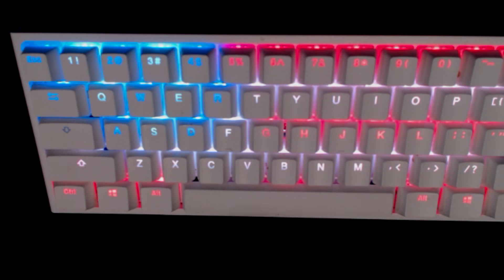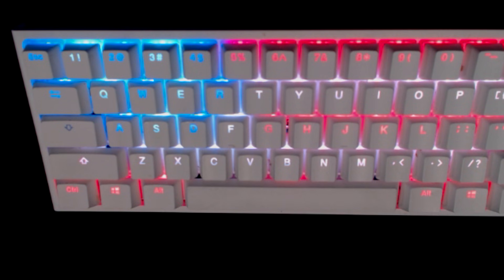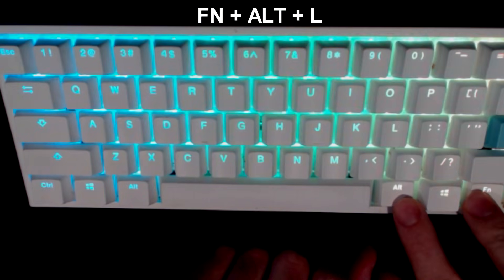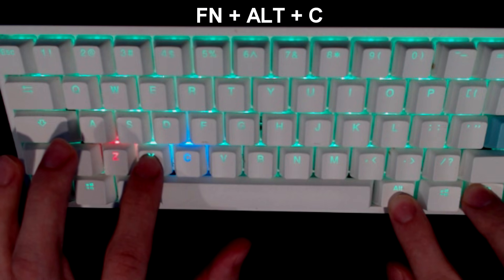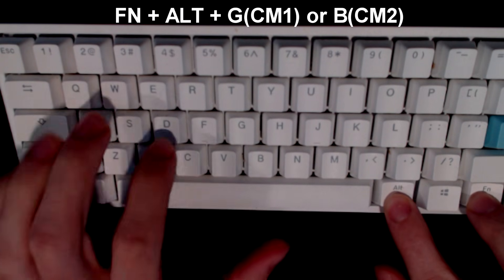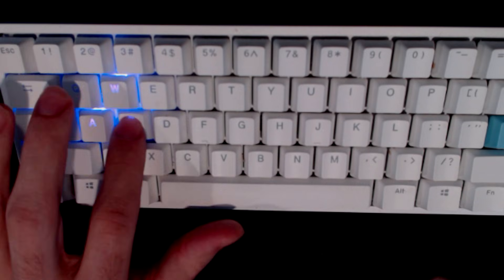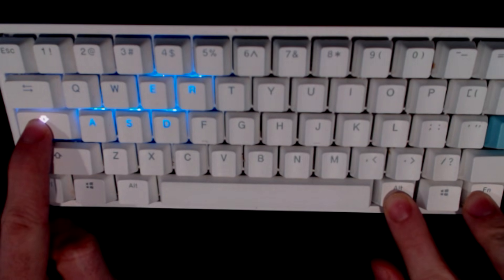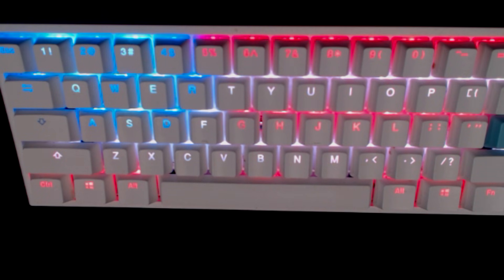How to Customize RGB lights on a Ducky One 2 Mini (Tutorial) *Updated 2025*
Thinking about purchasing off amazon? Help by using my link :)
My Keyboard(Black)
My Keyboard(Pure White)
My Headset
My Monitor

Use code: ThePyroMark on MechanicalKeyboards.com

This is showing you how to use the RGB settings on the Ducky One 2 Mini Keyboard.
Please leave any questions down in the comments & I'll try to answer ALL!